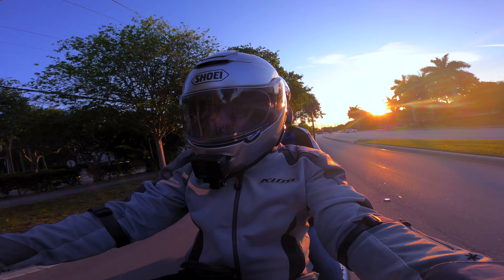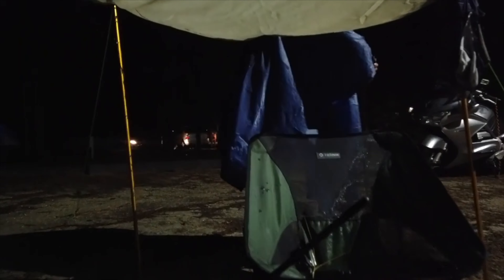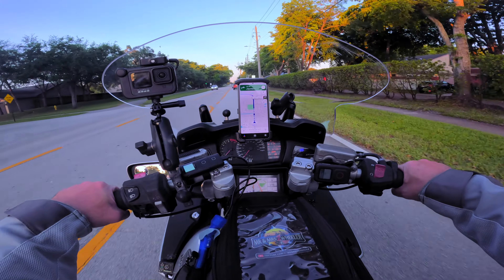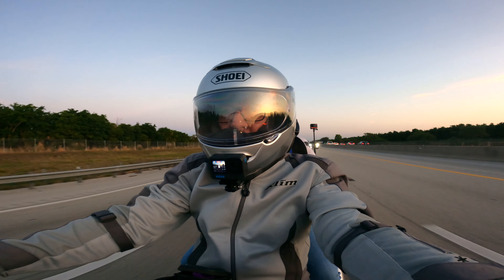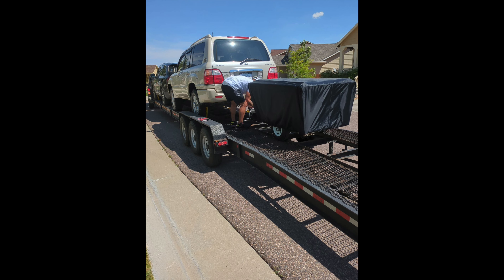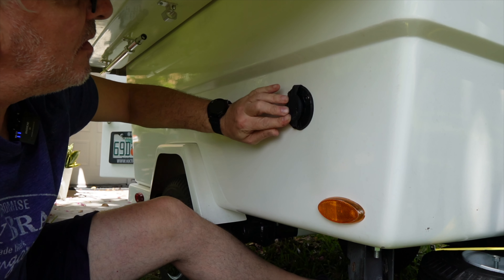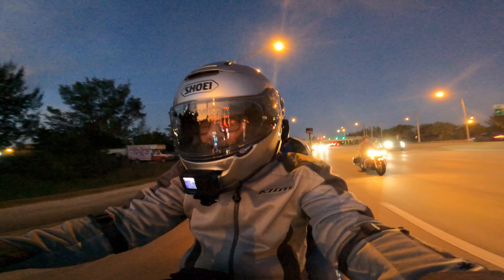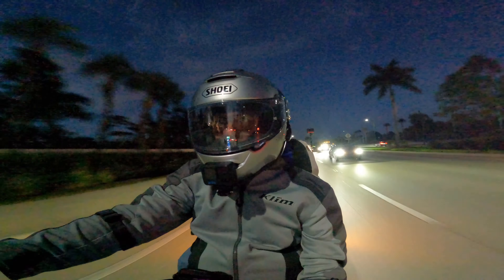Motocamping KOA with a motorcycle camper | Minimates 1st outing: Part 1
We are back moto camping, and this time we do it in our new motorcycle camper. The 2 wheel inn.
This was a shakedown camping trip to get a feel for whati it's like towing a motorcycle camper, and to test out the many modifications we made to our Komact Kamp minimate camper.
Some worked, some didn't. That's the point of these trial runs.
To get her ready for the BIG TRIPS.
Despite the temps being in the triple digits, we were comfortable and had a great time.

🔥Links:🔥
Vlogging Gear we use
💥Motorads chin mount
💥Hero 7 : (4 battery bundle)
💥Hero 9
💥Hero 9 : + (Dual charger + Battery bundle)
💥Hero 10
💥Hero 10 : + (Dual charger + Battery bundle)
💥Hero 11
💥Media Mod
💥Rode wireless go 2

👇CAMPING GEAR WE USE👇
✅Big Agnes Q Core SLX Ultralight Sleeping Pad
✅Nemo Fillo Camping Pillow
✅Kelty Gunnison 3 Camping Tent 👍Updated Model
✅Big Agnes Big Creek 30 👍Updated Model
✅Therm-a-Rest Air Head Camping Pillow
✅Helinox Chair One Camping Chair
✅Camping Mess Kit Cookware
✅Camping Stove Fuel Stand
✅Intek Quick fill Pump
✅Multifunctional Camping Utensils
✅Etekcity Ultralight Portable Camping Stove
✅Multi Tool Axe/Hammer
✅Mini Camping Lantern ✳️Similar Model
✅Bushnell Headlamp ✳️Similar Model
✅Kingwin 40W 5-Port USB
✅JSVER Travel Power Strip
✅Thermacell MR300 Mosquito Repeller
✅Kelty Folding Cooler
✅Jetboil Flash Camping Stove